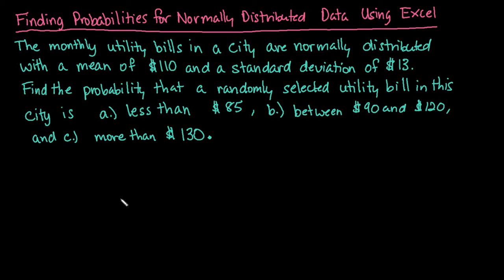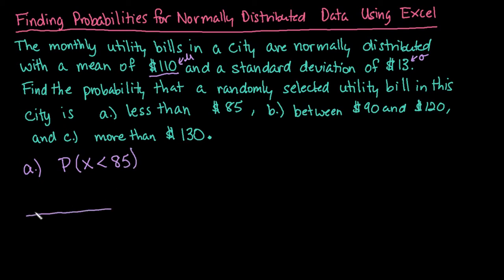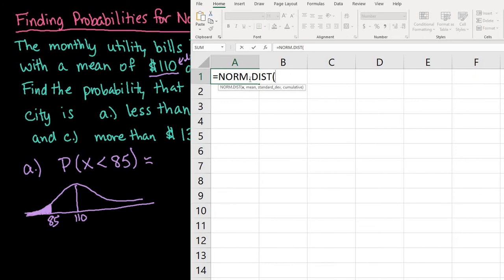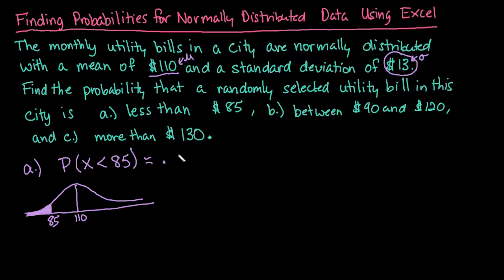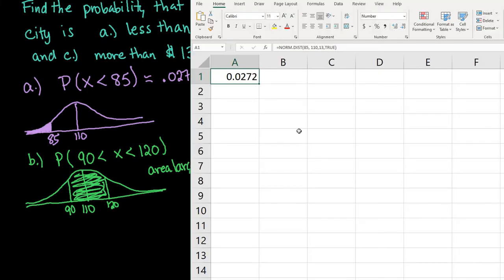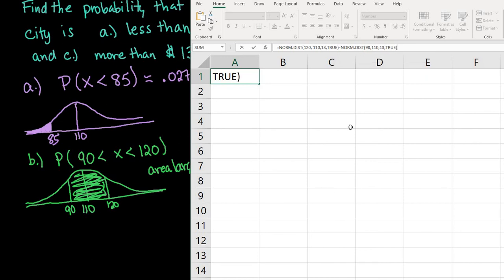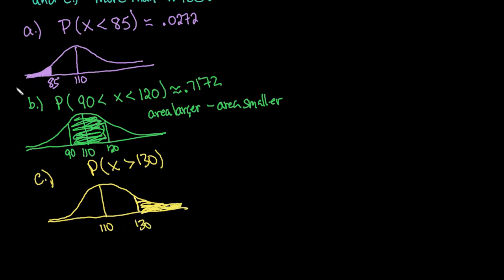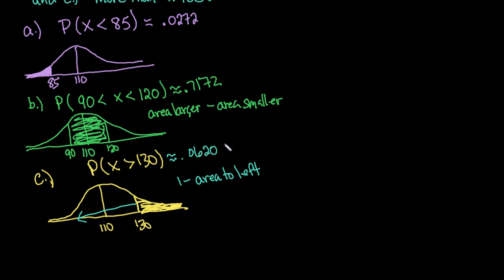Finding Probabilities for Normally Distributed Data Using Excel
In this video, I show how to find the probability of normally distributed data using Excel. Excel makes this process much easier than using the table.